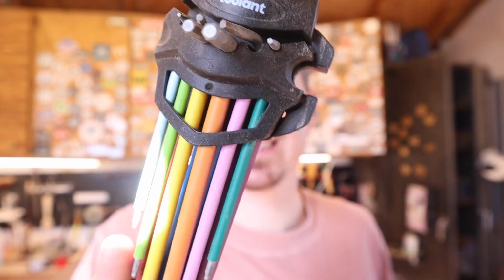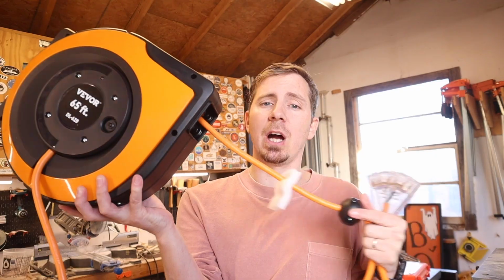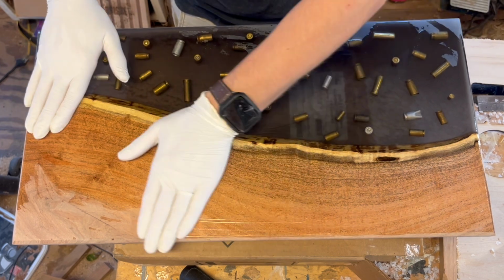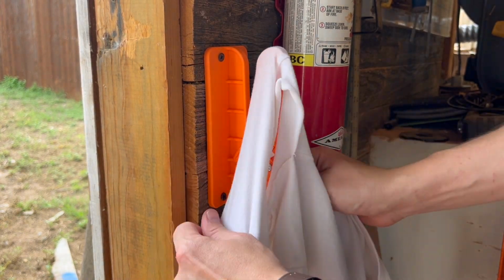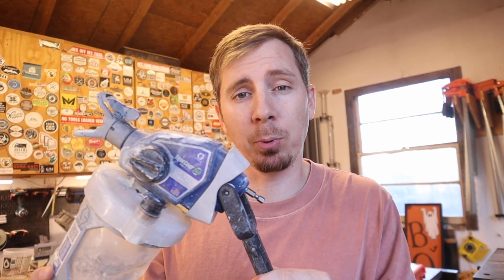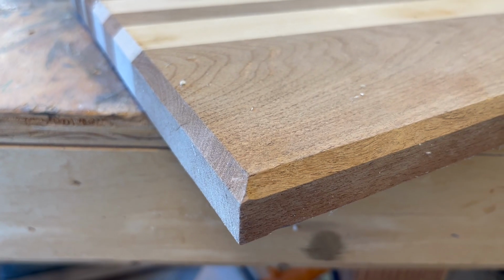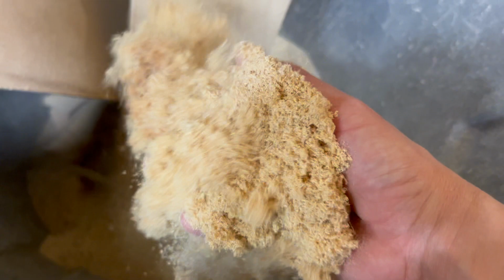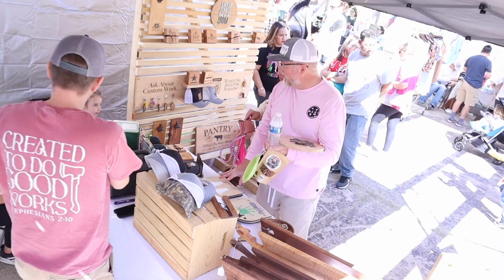10 Tools To Buy For Christmas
Looking for the perfect Christmas gift for the woodworking enthusiast in your life? 🎄✨ In this video, we reveal the Top 10 Gifts for Woodworkers that are sure to impress any craftsman or craftswoman. From essential tools to unique accessories, these gift ideas will make their woodworking projects more enjoyable and productive. Whether they’re a beginner or a seasoned pro, you’ll find something special to suit their needs and passions.

ToolAnt Allen Wrenches
Howard Cutting Board Oil
Werner Ladder
Graco Paint Sprayer
FastCap Tape Measures
Dustopper pro

Chat with me on Instagram:
TheReformationWoodshop.com

Track Info:
Escape by Land of Fire   / yt-audio-library